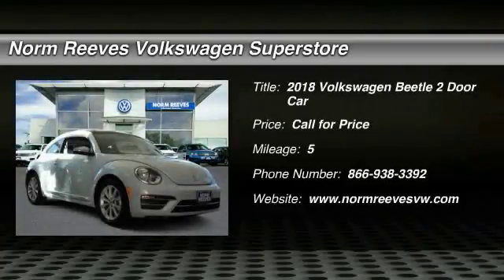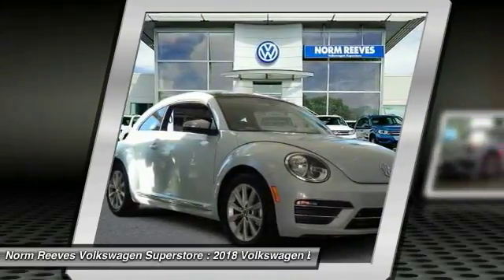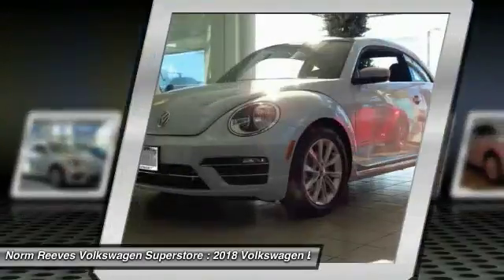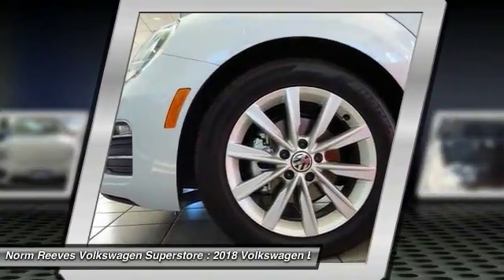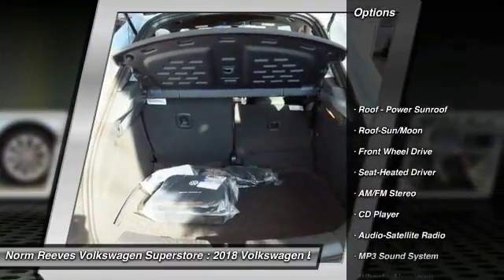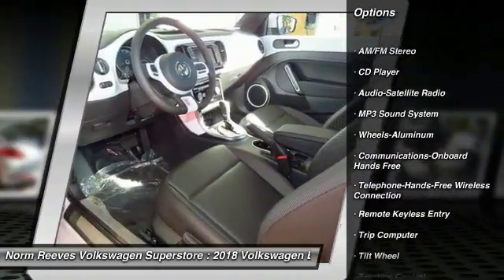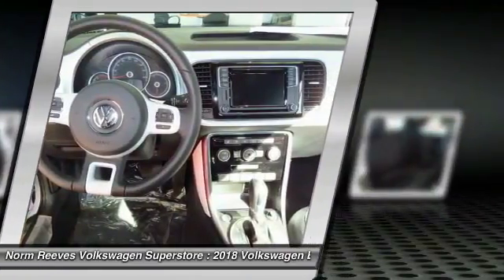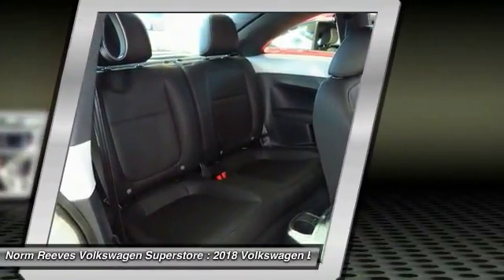2018 Volkswagen Beetle Irvine, Santa Ana, Costa Mesa, San Juan Capistrano V180172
Looking for the right 2 door car? Today could be your lucky day. this 2018 Volkswagen Beetle could be yours.